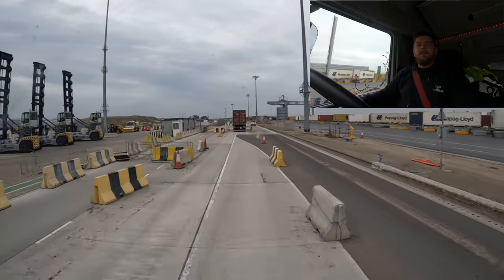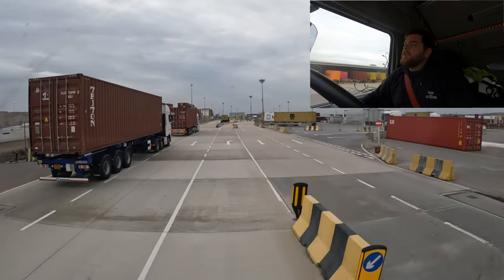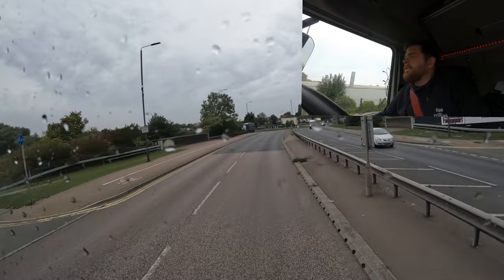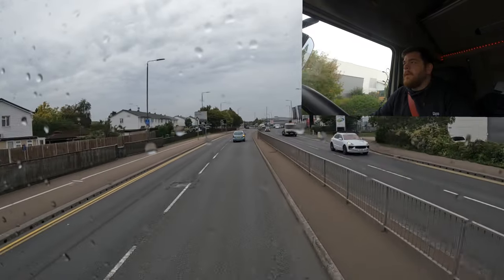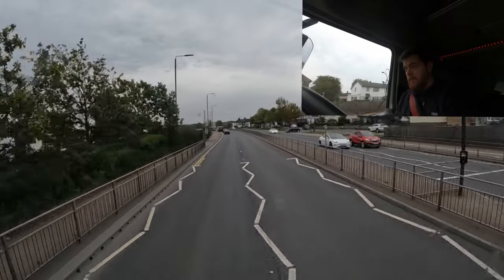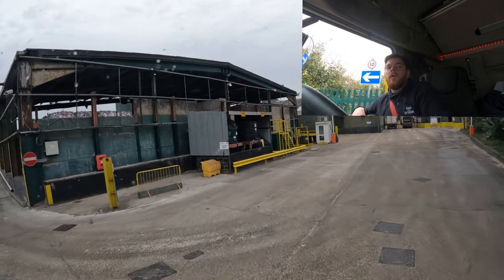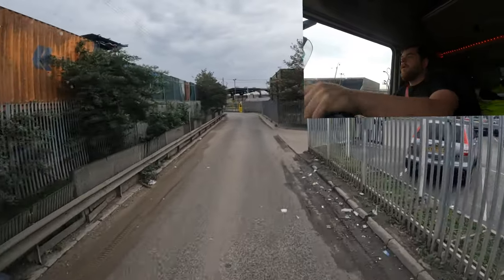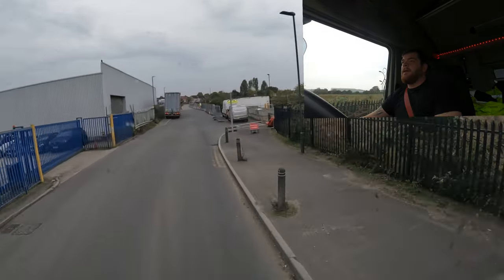Low Bridge Disaster: Did I Mess Up My HGV?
Embark on a nail-biting journey with me as I confront a low bridge in my truck/HGV. The tight squeeze, the heart-pounding moments – it's all here. Find out how I managed to navigate this nerve-wracking obstacle successfully and gain insights into handling similar situations. Watch the thrilling adventure now!